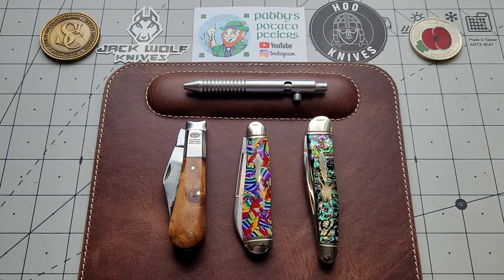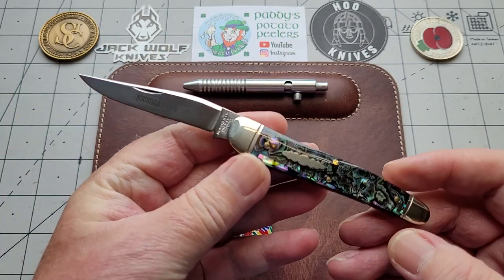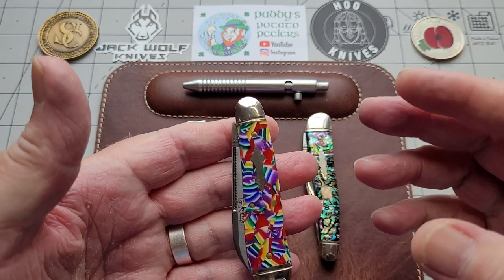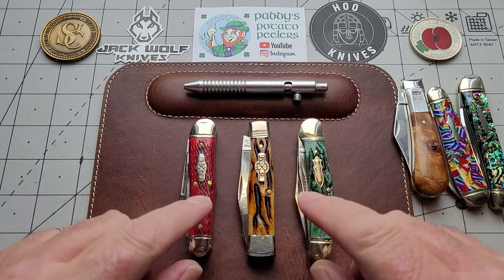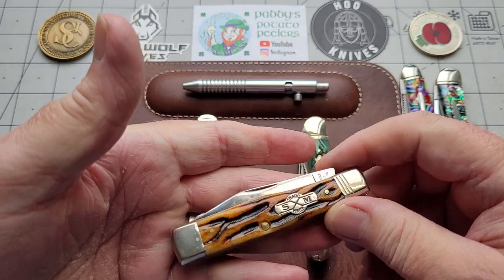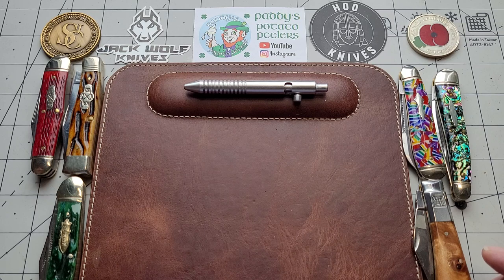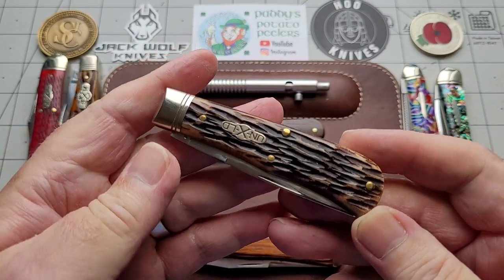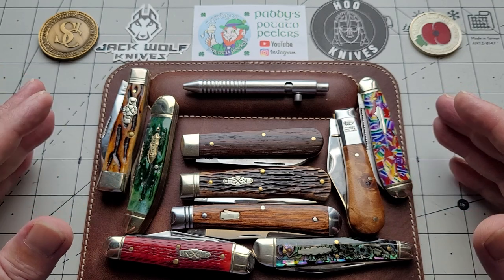Three categories of knife usage,and my choices and reasons. Open tag.